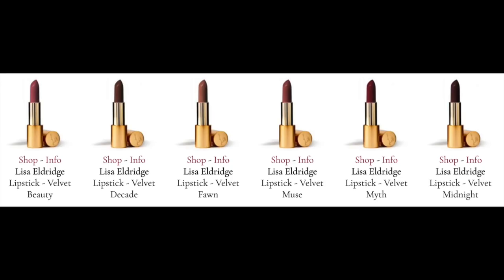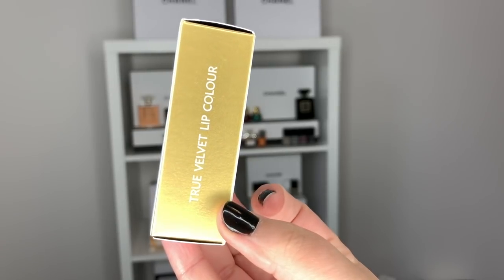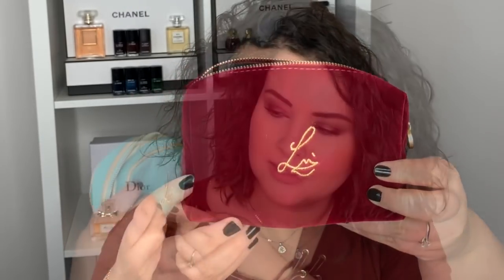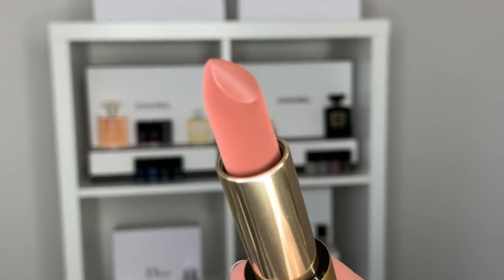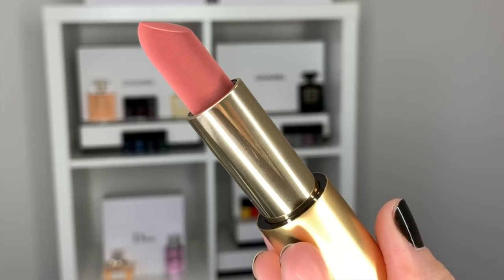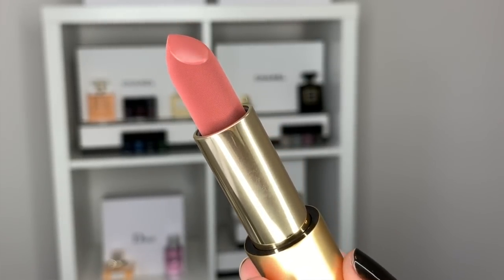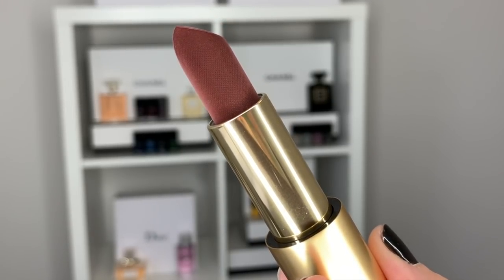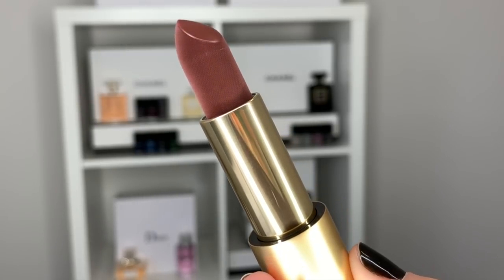LISA ELDRIDGE NEW VELVET COLLECTION | Review + Swatches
Hi guys!
For today's video we're talking about the brand new Lisa Eldridge New Velvet Collection. Which new shades are you picking up? Are you taking advantage of the restock to get some old favourites?

PRODUCTS MENTIONED
New Velvet Collection

TIME STAMPS
Overvue 0:30
Velvet Fawn 2:36 3:53
Velvet Muse 5:50 6:29
Velvet Decade 8:20 8:44 9:18
Final thoughts 10:48

MAKEUP WORN
FACE
*Giorgio Armani Luminous Silk Foundation 5.5
*Clé De Peau Concealer in Almond
*Chanel Les Beiges Healthy Glow Powder 50
*Chanel Blush Duo Tweed 20 Tweed Coral
*Chanel Eclat Magnétique Illuminating Powder Metal Peach

EYES
*NARS Eyeshadow Primer
*Chanel Les 4 Ombres 342 Lumière et Opulence
*Chanel Stylo Yeux Brun Agape
*Chanel Le Volume Mascara

EYEBROWS
*Anastasia Beverly Hills Brow Definer Soft Brown
*Dior Pump N Brow 002 Dark Brown

NAILS
*Vitry Nail Repair Nail Base
*Chanel Le Vernis in Deepness
*Essence The Gel Top Coat

*Sephora
*Nordstrom
*Barney's
*Saks Fifth Avenue
*Cult Beauty
*Shoppers Drug Mart Beauty